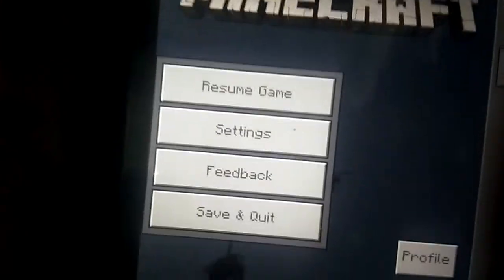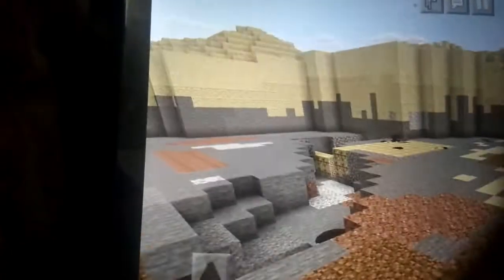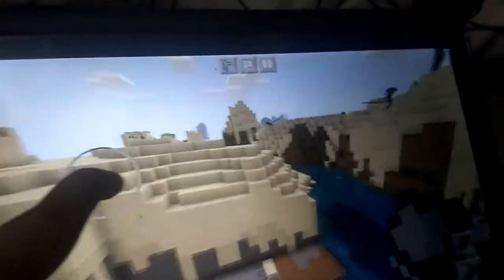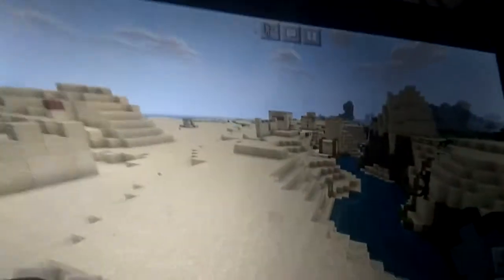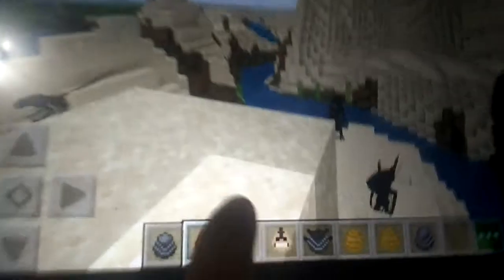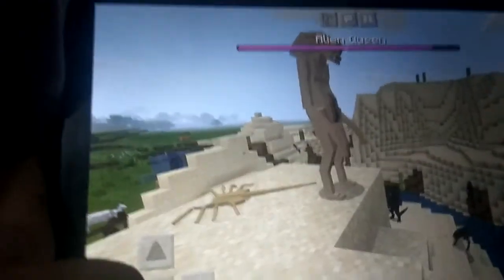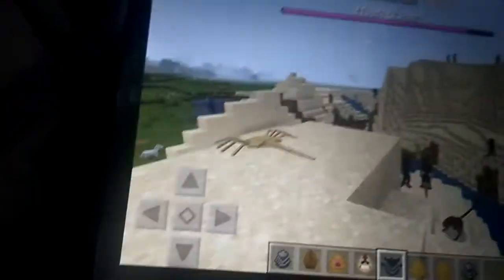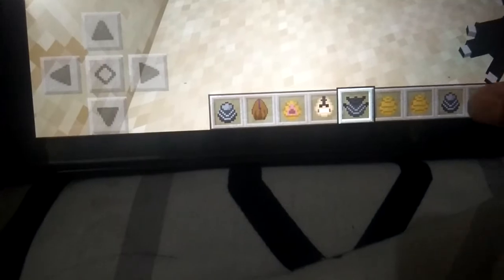the Minecraft xenomorph MOD